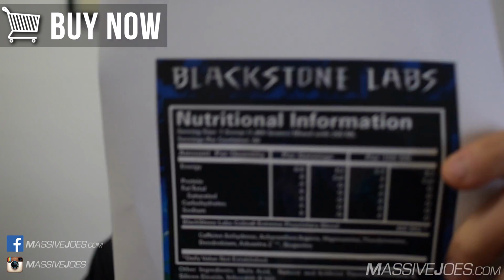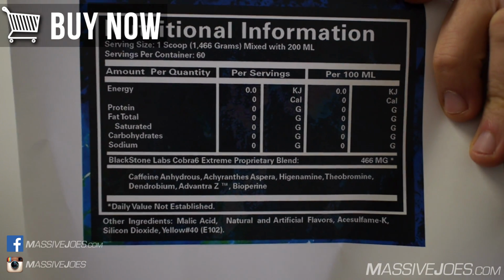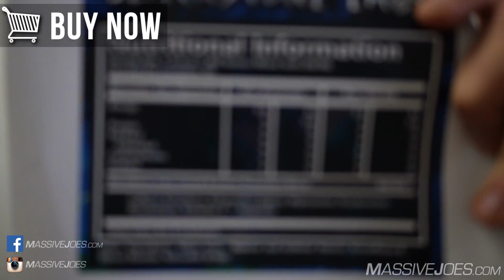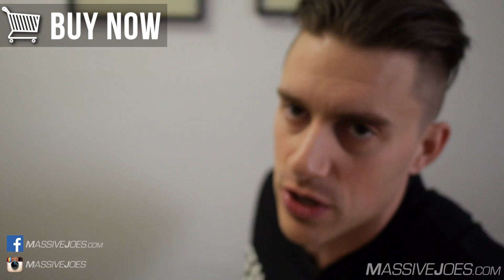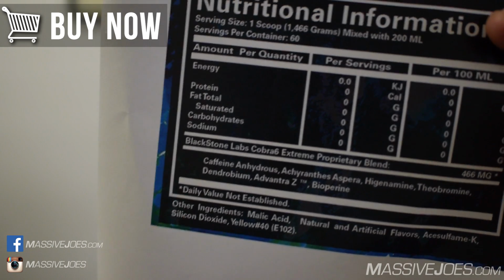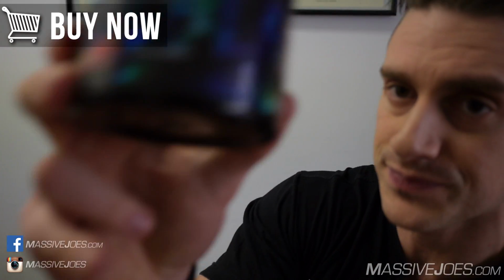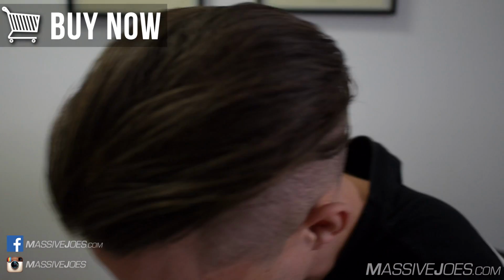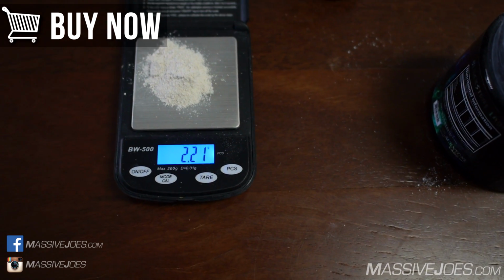Blackstone Labs Cobra 6 Extreme Powder Fat Burner Supplement Review - MassiveJoes.com Raw Review 6P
Each MassiveJoes RAW REVIEW video will address:

1. Product Formula/Breakdown
2. Product Taste (if applicable)
3. Product Effects

In this video, MassiveJoes.com Managing Director, Joseph Mencel, gives you a RAW REVIEW on Blackstone Labs' Cobra 6 Extreme Powder Fat Burner Supplement!